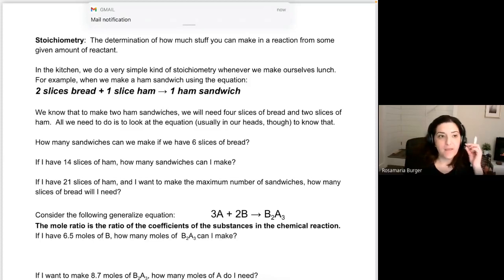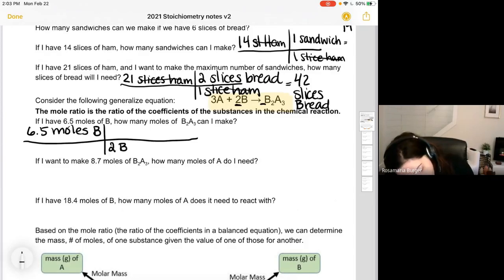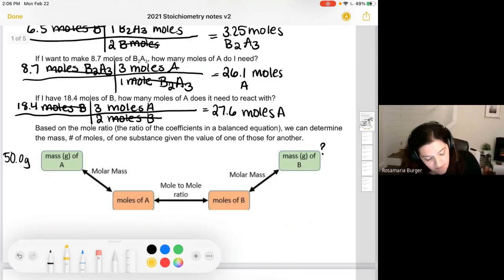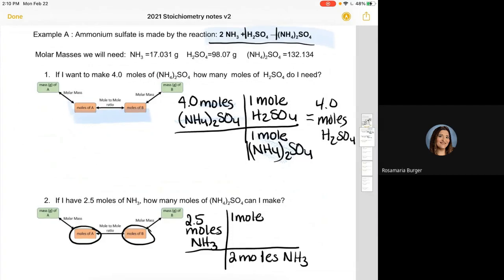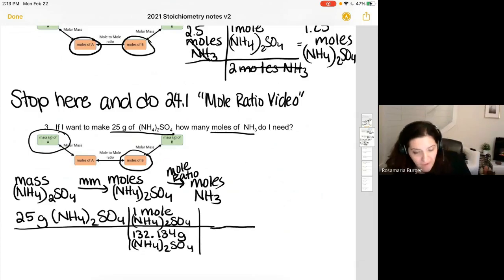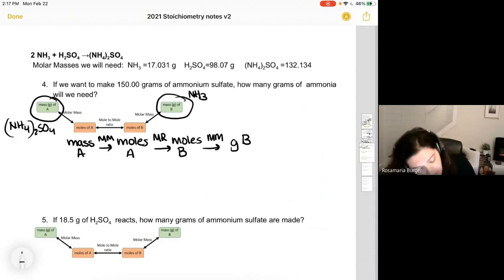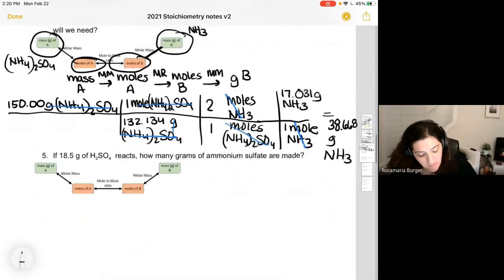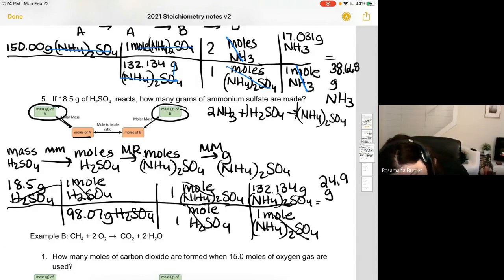Stoichiometry Introduction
An introduction to stoichiometry.